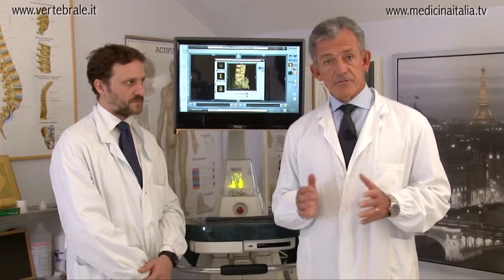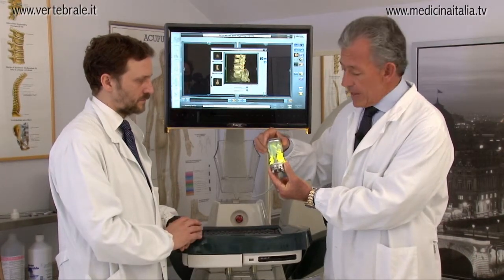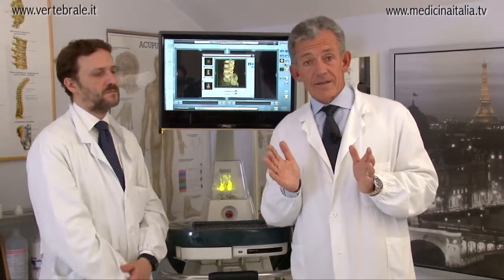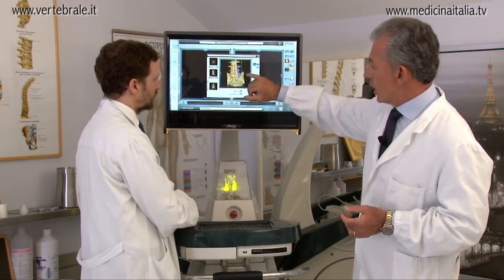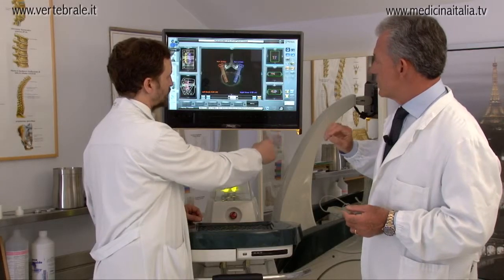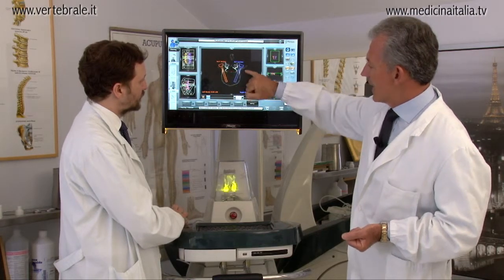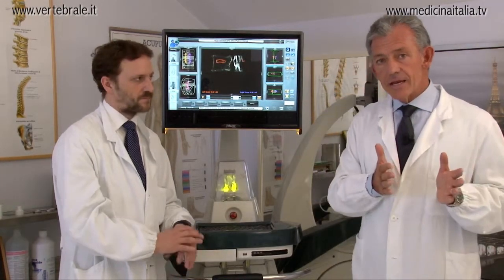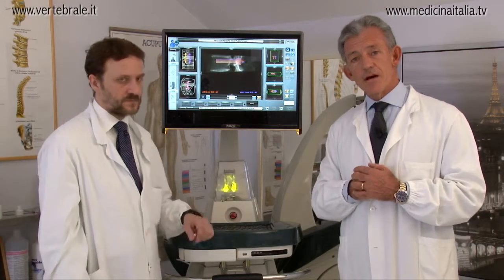Prof PanfiliMazor_Eng